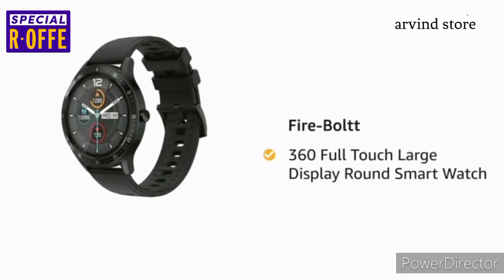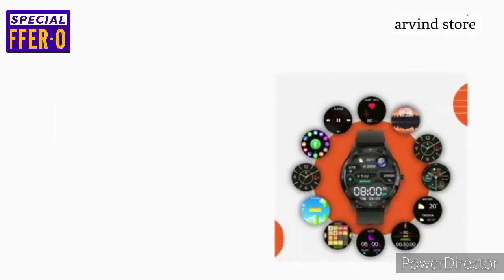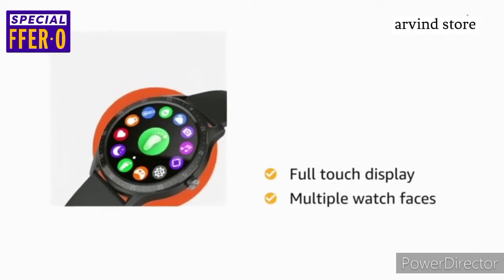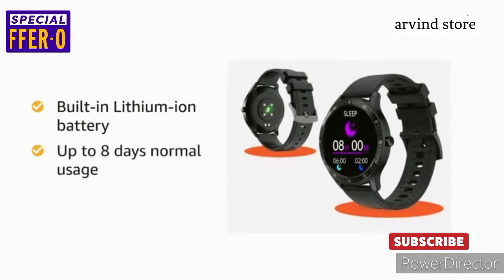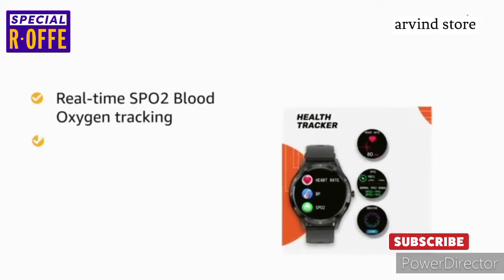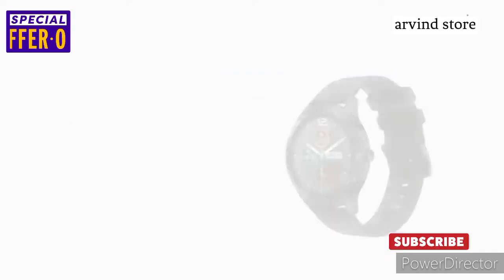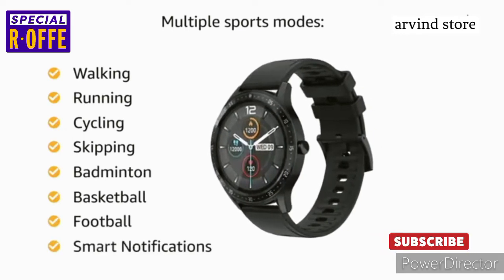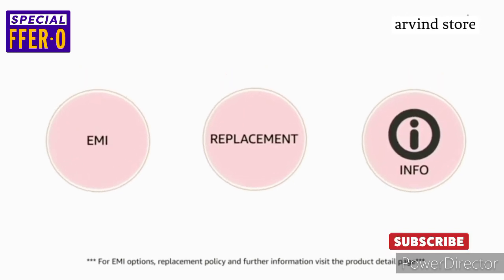Fire Boltt 360 Smartwatch Unboxing And In-Depth Review||Best Smartwatch Under 4k With Inbuilt Game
Boltt 360 Smartwatch Unboxing And In-Depth Review||Best Smartwatch Under 4k With Inbuilt Games Hello, In This, We are going to do the unboxing and in-depth review of the fire boltt 360 smartwatch so watch the video till the end to know more about this smartwatch